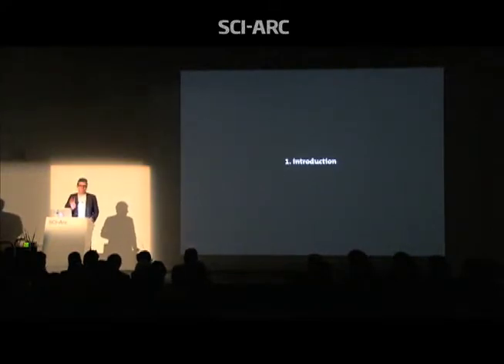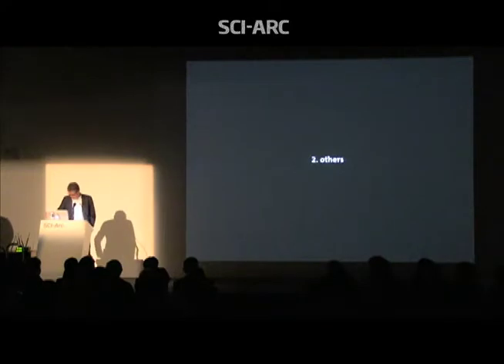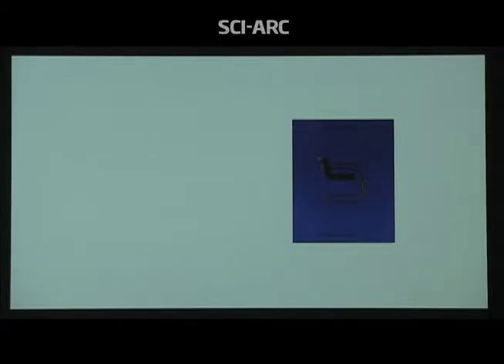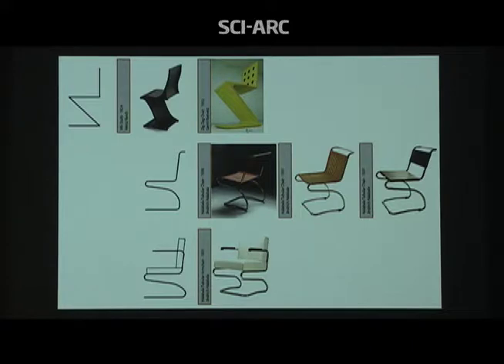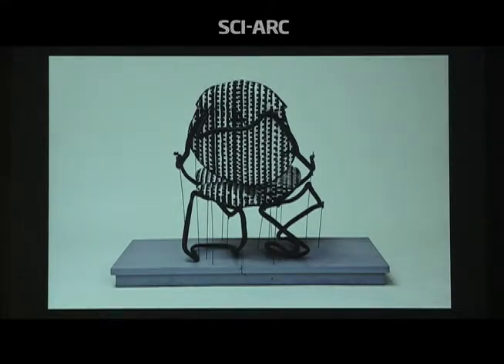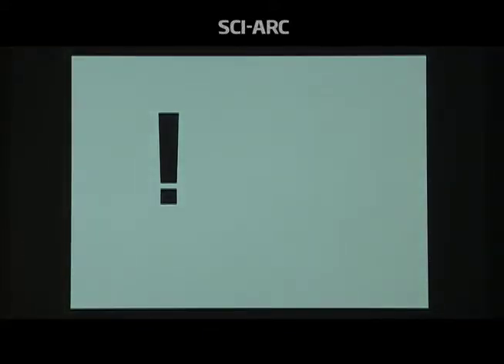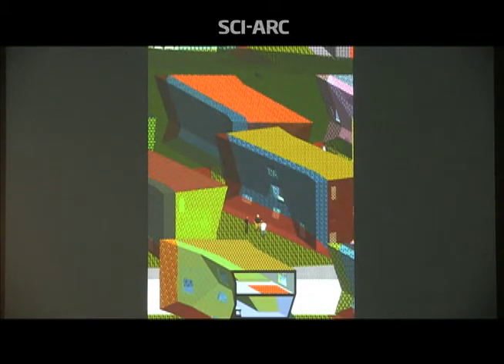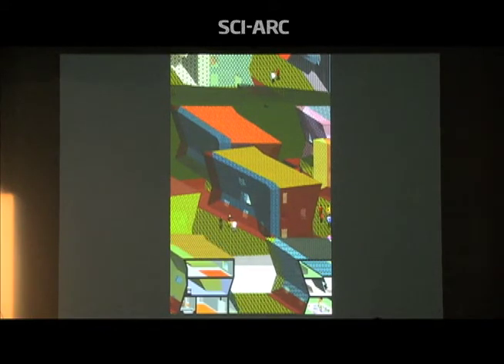Andrew Zago: An awkward position (February 6, 2013)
Andrew Zago begins by discussing other architects, personal friends, strangers, long-time influences, intermittently influential presences, and people he productively misunderstands, from Jeff Kipnis, Neil Denari, to Ledoux and Sylvia Lavin. Zago discusses two recent chair designs: Boing! and Zag-Zig. He presents a series of two-dimensional works, including a series of drawings and sketches, mostly black on white. Zago discusses his entry in the 2010 competition for a Museum of Modern Korean History in Seoul, emphasizing how his longstanding formal interests engaged with the site to generate a design that created a Korean public space without historic imagery. Zago discusses his team's project for the Museum of Modern Art's 2011-2 Foreclosed: Rehousing the American Dream exhibition. Invited to propose an alternative future for a large suburban development in Rialto, California, that was stalled by the 2007 financial crisis, Zago led a team of developers, engineers, environmentalists, and planners to explore alternatives to suburban monoculture. Zago surveys architectural perspective from Leonardo to Ed Ruscha as an introduction to his and Laura Bouwman's 2008 XYT: Detroit Streets video loop, and the main animation for the MOMA presentation of the Rialto project.